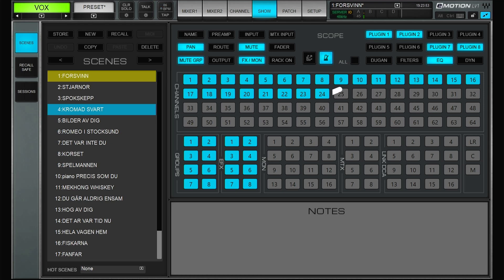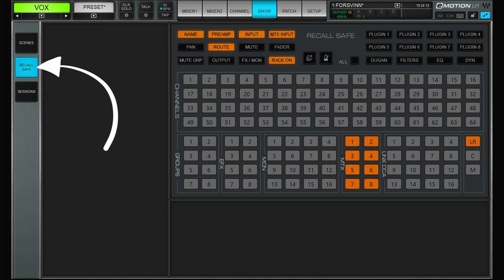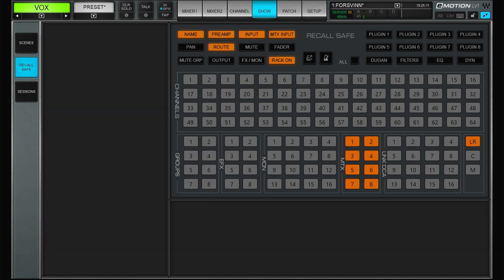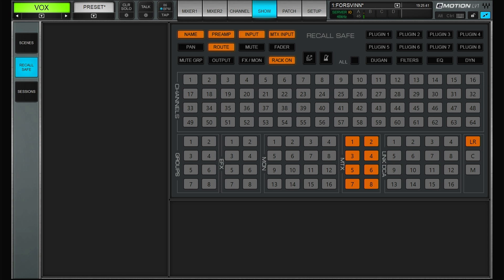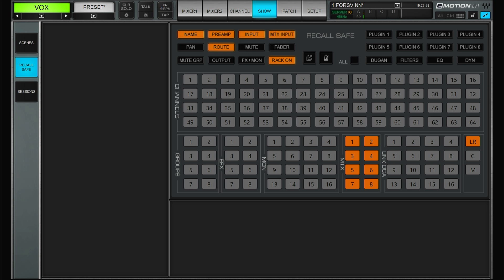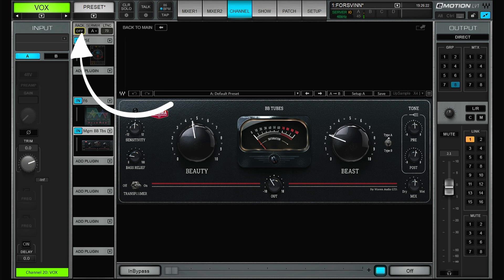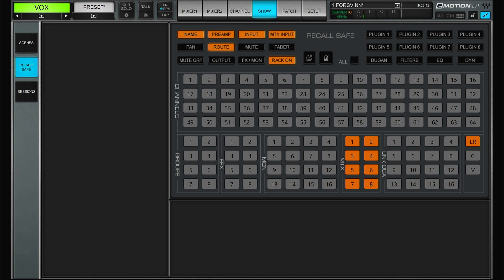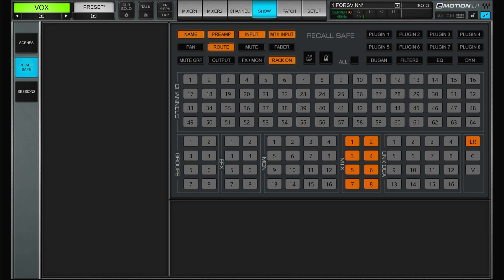Recall safe on Waves LV1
Recall safe is a good way to avoid unwanted changes to the mixing console when mixing live.
This is a quick walkthrough of the recall safe functionality on the Waves LV1 mixing console.